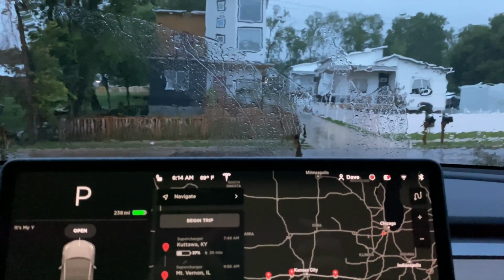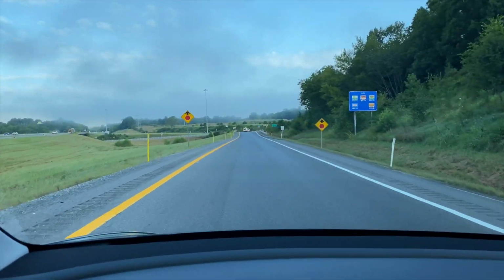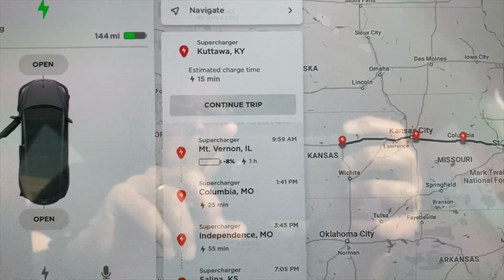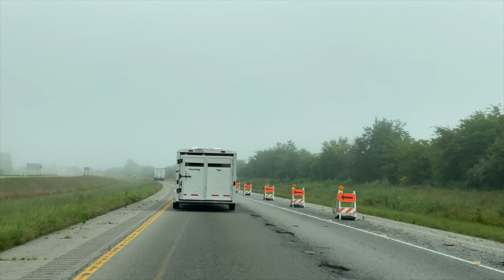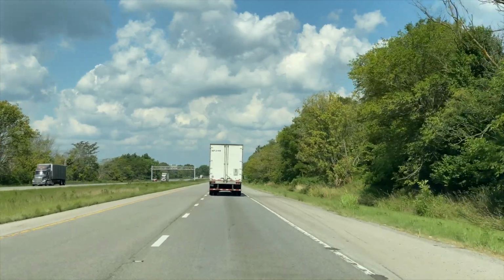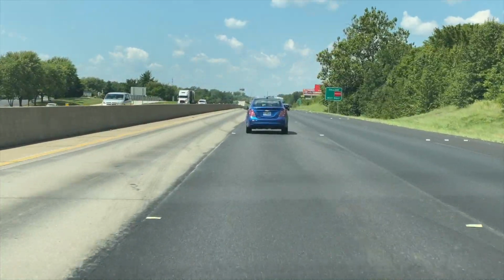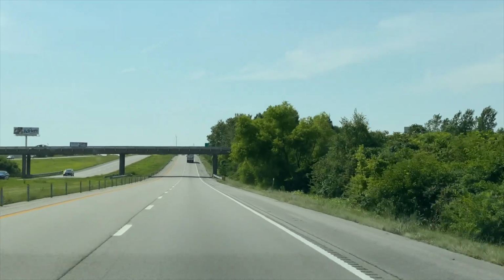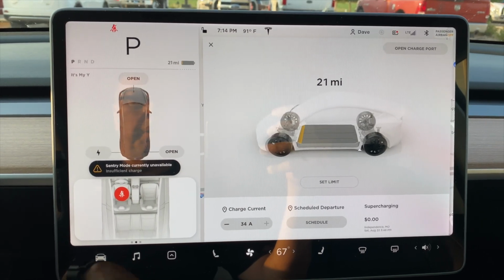Model Y Road Trip to Pikes Peak - Day 2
Day 2
On the way to Pikes Peak Hill Climb near Colorado Springs, CO to join my team in preparing our Model 3 Performance for a run up Pikes Peak with Blake Fuller our driver to attempt to again capture the Electric Production car speed record.  Watch August 30th, 2020 and see how we do.

Music Used
Until Your Engine Stops II - Teknoaxe.com
Retro Party with Glados - Teknoaxe.comThis video is about Day 1 NC to TN